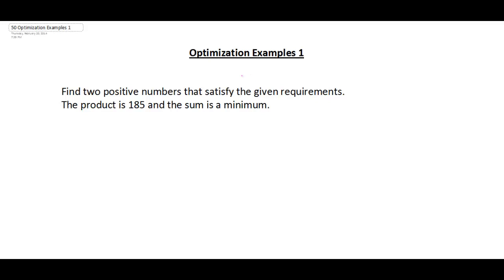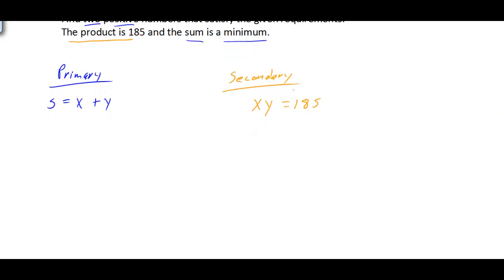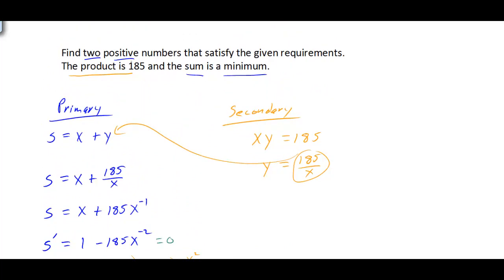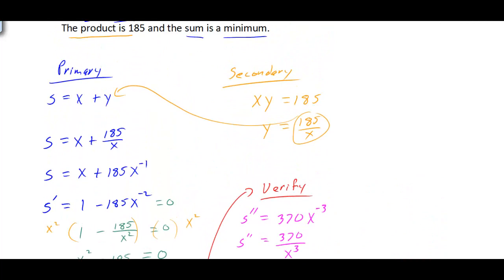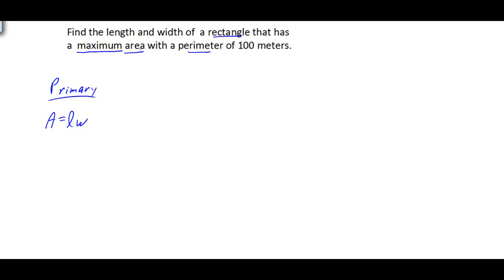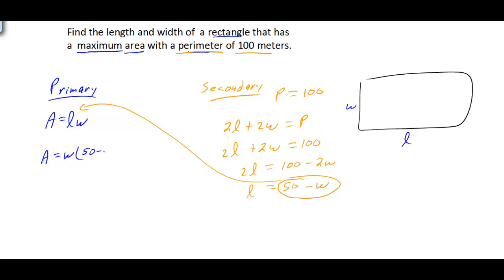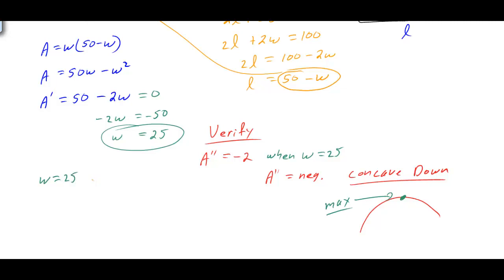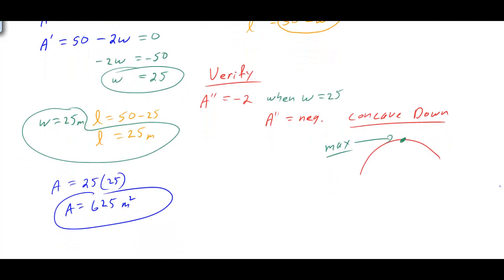Optimization Examples 1